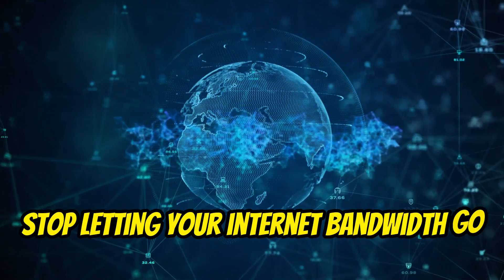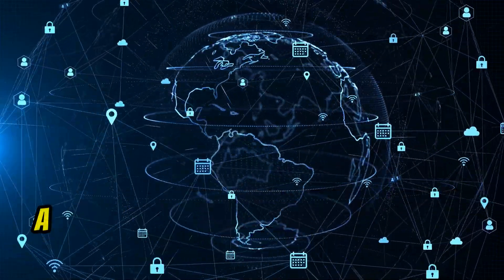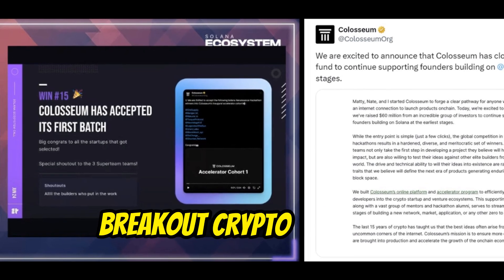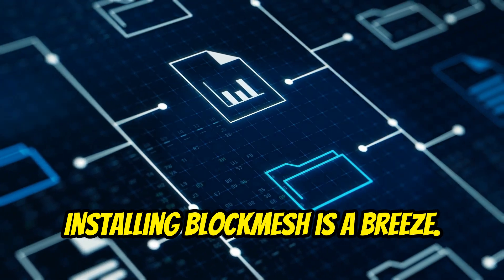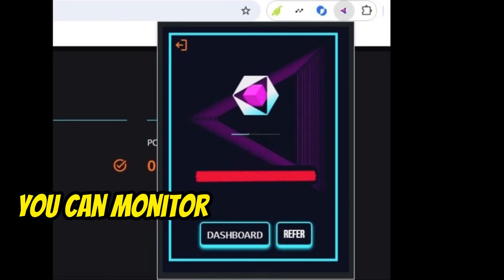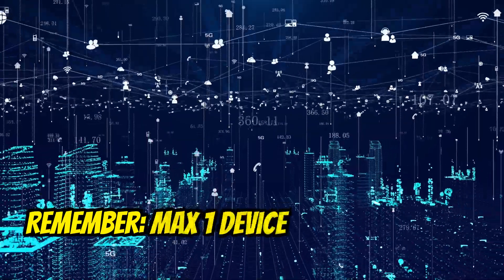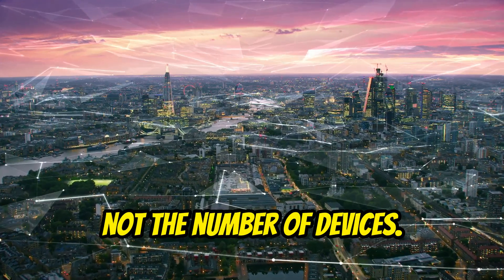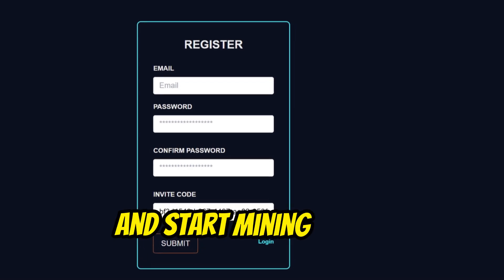New FREE Passive DePIN Project for PC & Phone! BlockMesh - Bandwidth for AI Training & Privacy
Hello everyone, with this short video I want to introduce you BlockMesh!
BlockMesh is a New free Project & completely passive. It's an interesting new depin and has achieved the 1st place of Colosseum Renaissance hackathon! It's the network infrastructure that provides decentralized bandwidth for ai training and models. By connecting to BlockMesh Network, you will be able to sell your unused internet to AI companies, enabling the efficient transfer of public training data, labeling, model sharing and remote distributed training.